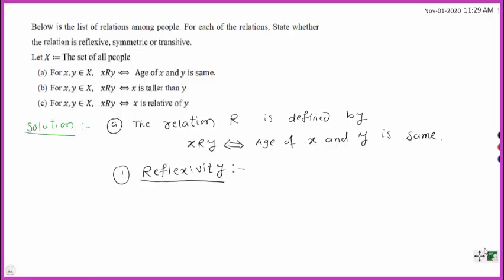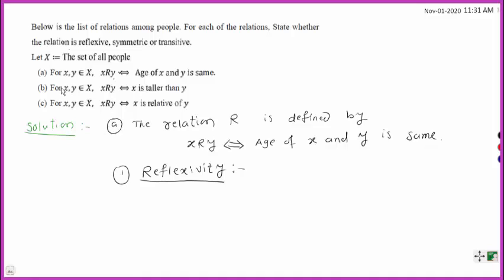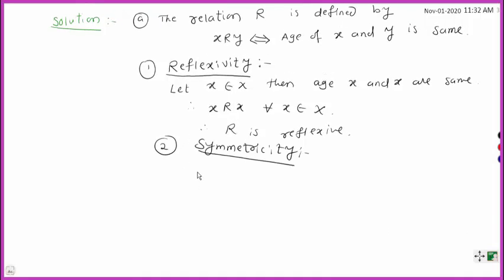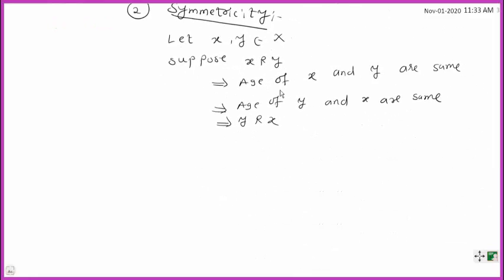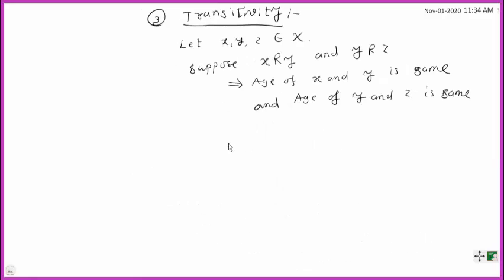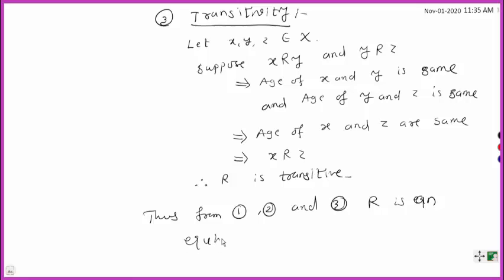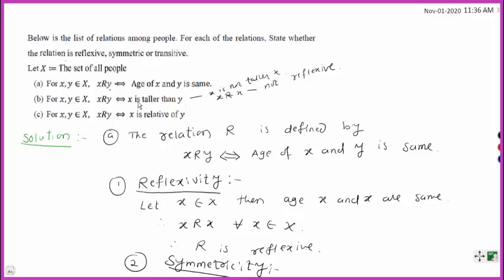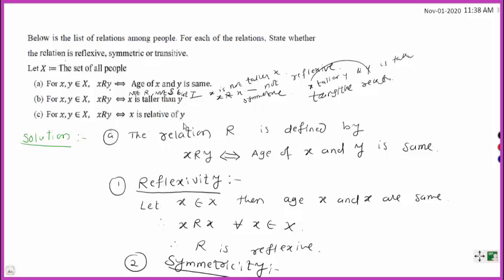Non Mathematical Examples of Equivalence Relation